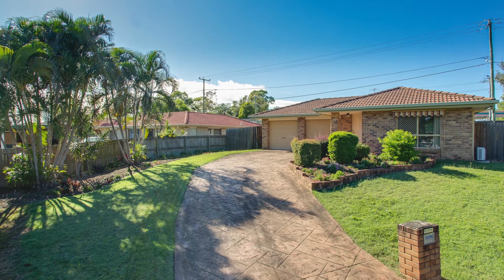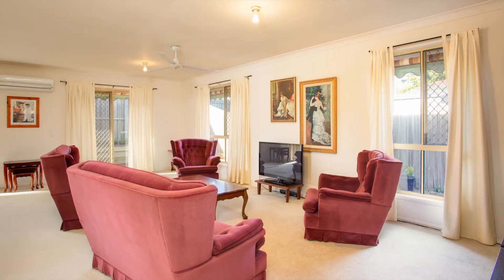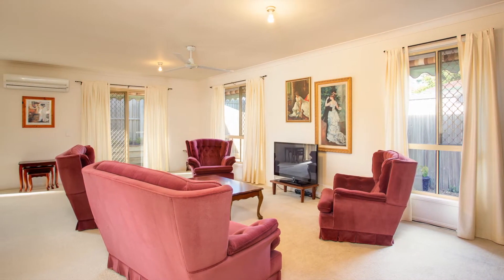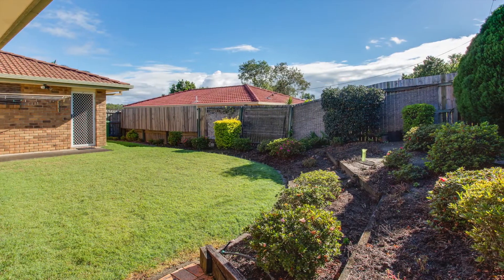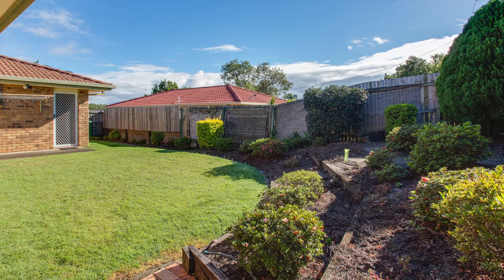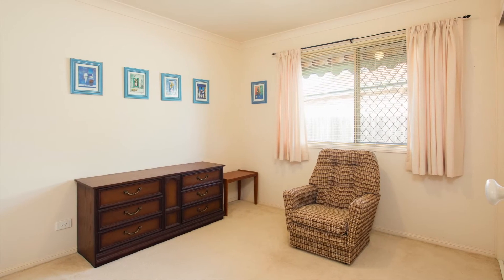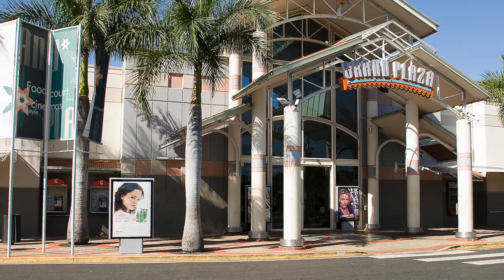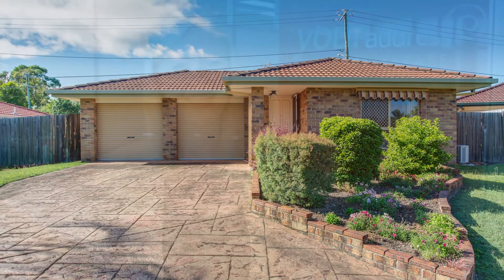SOLD - Hillcrest - Your Address Real Estate - 8 Paroo Place,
SOLD Another Successful Result by the Team at Your Address

NOTHING TO DO!

Three good sized built-in bedrooms, ensuite, large lounge and dining room and located within walking distance to public transport, doctors and shopping centres. This solid brick and tile home is in great condition with the same owner for the past 16 years ensuring the property has been maintained very well.